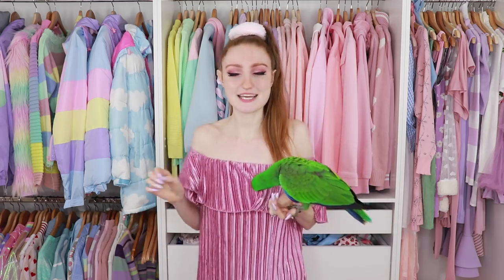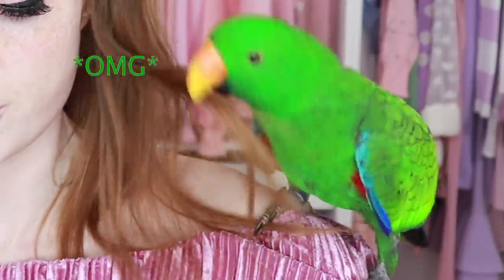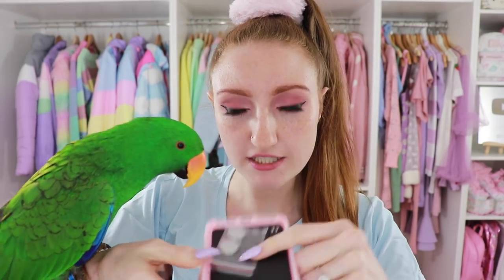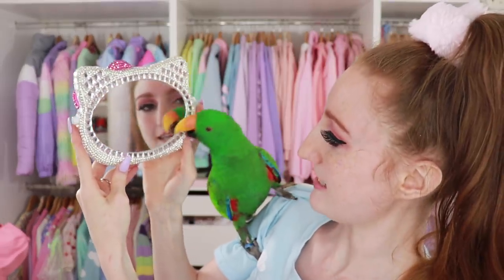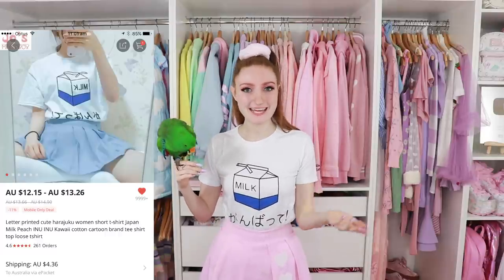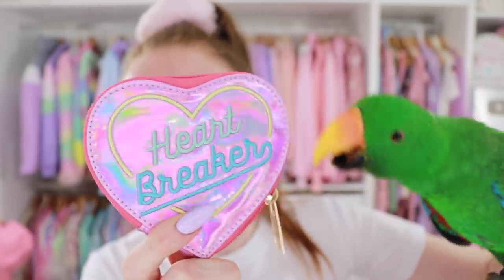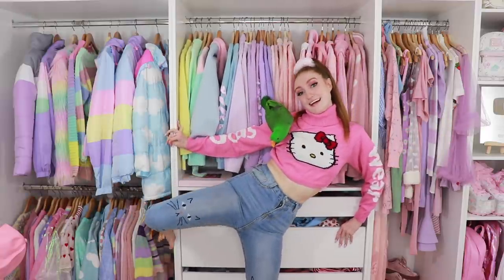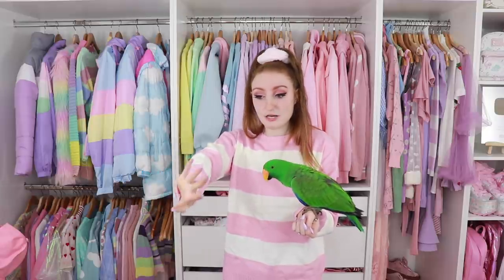I SPENT $300 ON ALIEXPRESS!!! ADORABLE KAWAII HAUL AND TRY ON (2018)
ALIEXPRESS HAUL / ALIEXPRESS REVIEW / KAWAII CLOTHING HAUL / PASTEL CLOTHING HAUL / CHEAP CLOTHING HAUL
ALL ITEMS & TIMESTAMPS BELOW!  My Instagram:

I'm so excited about todays video!!! Last year I spent $2000 on AliExpress, and it became my favourite place to shop for kawaii, pastel, adorable Japanese and Korean inspired clothing. Since I first shopped there, i've acquired quite a collection of amazing items, and a few weeks ago, I decided to add to my collection. Because I bought so many items, i'll be making a few different videos, including an AliExpress Shoe Haul, AliExpress Accessory Haul, AliExpress Phone Case Haul and so many more!

1:05 Hello Kitty Car air fresheners

3:10 Crystal tissue box

4:25 Cloud Tee & Love heart skirt
(This is the listing I bought mine from, but it's out of stock)
(I found a different listing with the same shirt, but I can't guarantee it IS the same as the one I tried on)

5:55 Game Boy iPhone Case

9:35 Hello Kitty Mirror

11:20 Milk T Shirt & Pink Skirt

13:23  Pink Holographic Heart Purse

14:28 Pikachu iPhone Case

16:22 Cat Jeans

16:52 Top Hello Kitty Turtle Neck Sweater look alike.

(I believe this is the original by a brand called GCDS)

18:30 PillJar iPhone Case

19:23 Pink & White Stripe Moon Sweater